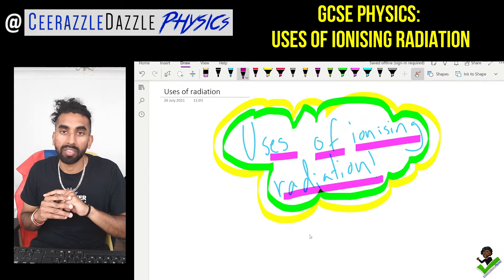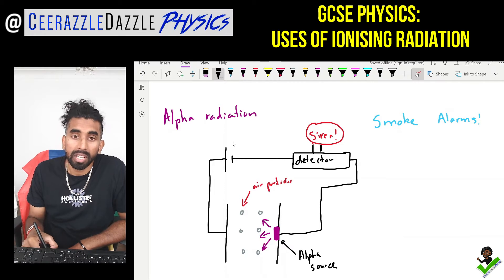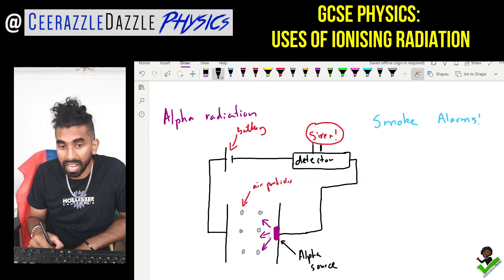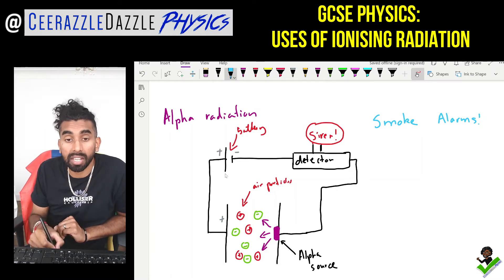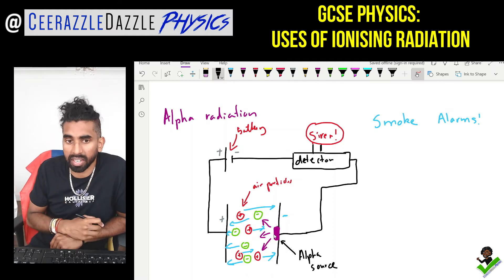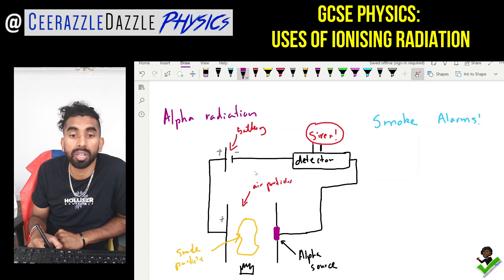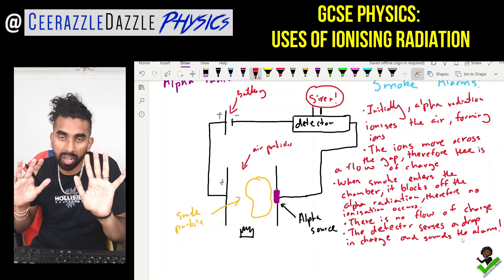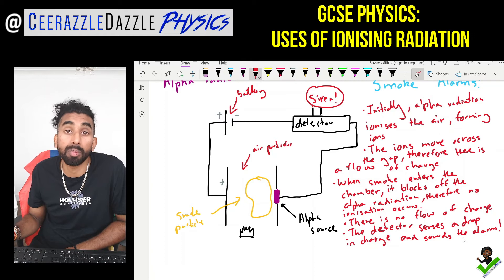GCSE Physics 9-1: Uses of Radiation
Lesson Title: GCSE Physics - Uses of Ionisng Radiation

Lesson Objectives: To be able to explain how ionising radiation is used in smoke alarms and controlling the thickness of foil

Description: In this lesson I am outlining the principles behind how ionising radiation is used in smoke alarms and controlling the thickness of foil. Make your own notes and understand it for yourself.

About CeerazzleDazzlePhysics

Who am I? I am a REAL fully qualified teacher with over 10 years of teaching in both the state and independent sector. I simply want to share my expertise with you all and help you achieve the grade you deserve because anyone can do Physics! Remember anyone can do Physics

Regards

CeerazzleDazzle